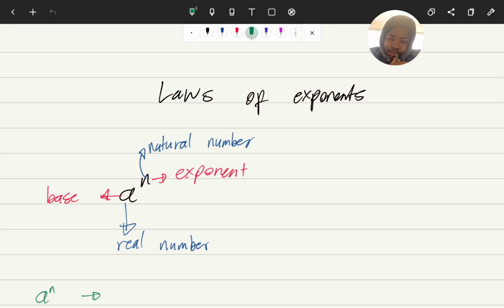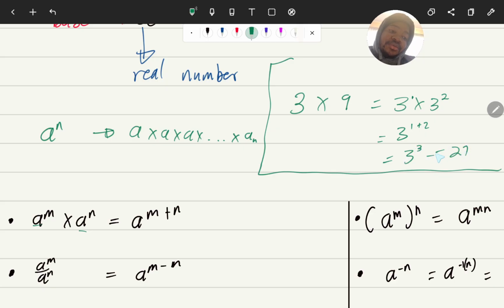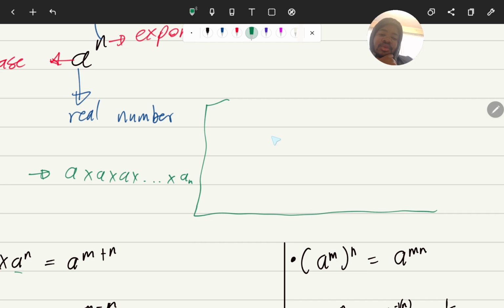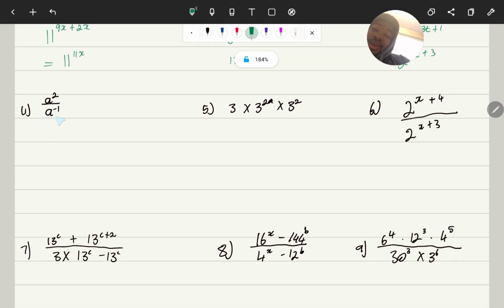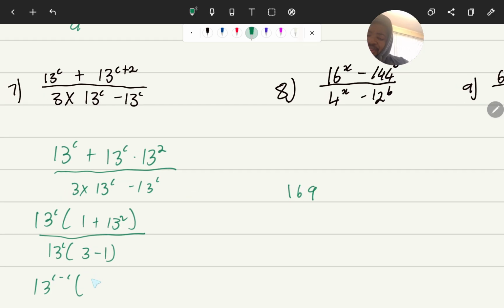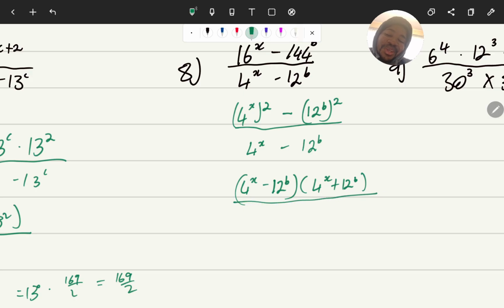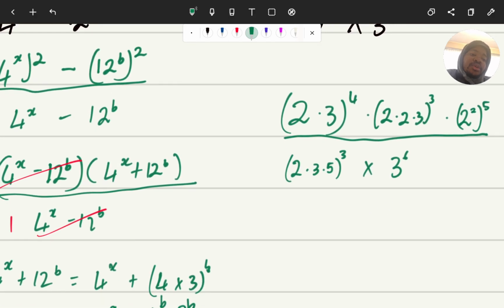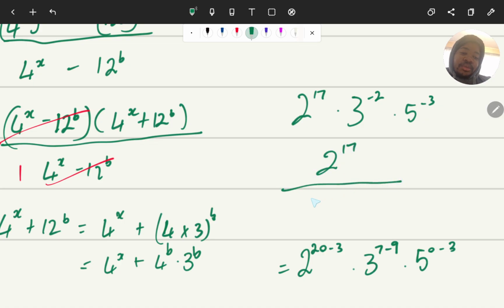1 Laws of exponents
Learn all the key laws of exponents (product rule, quotient rule, power of a power, zero exponent, negative exponents, etc.).

📌 Straightforward explanations + worked examples to boost your confidence fast.